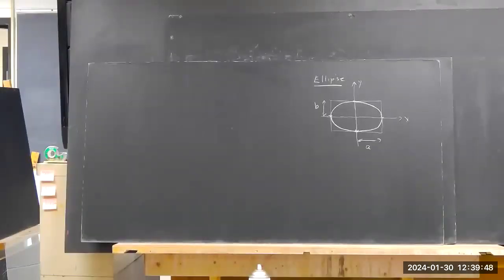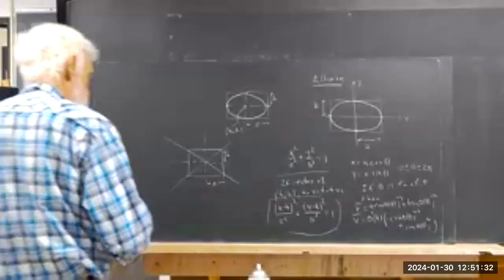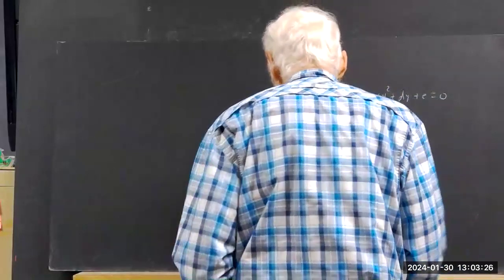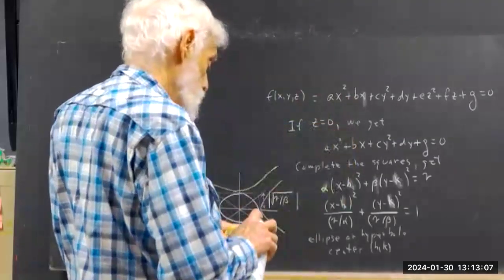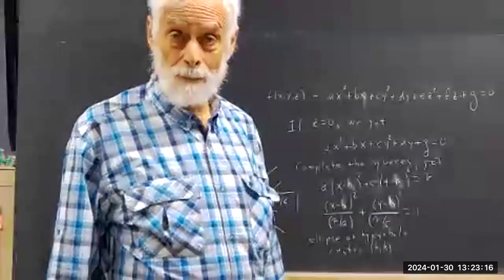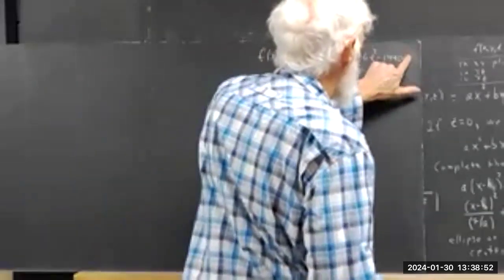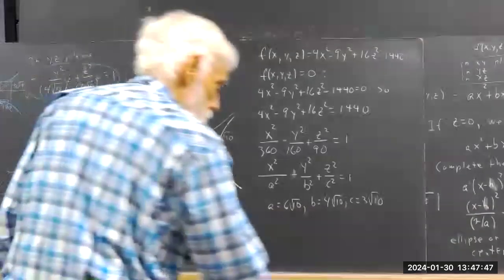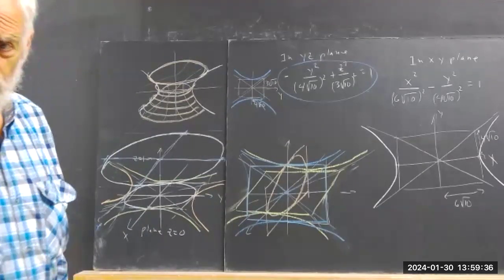dagmult_240130_conic_sections__quadratic_forms__sketching_graphs_of_quadric_surfaces__68